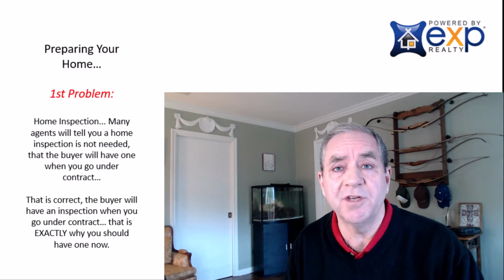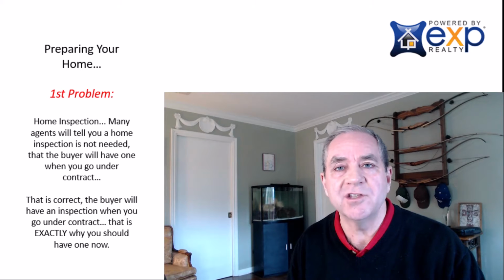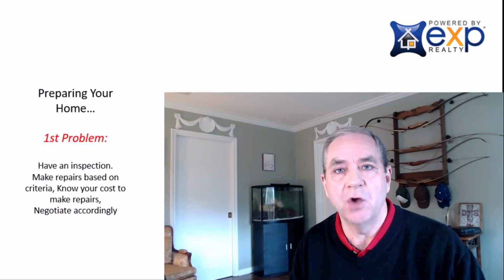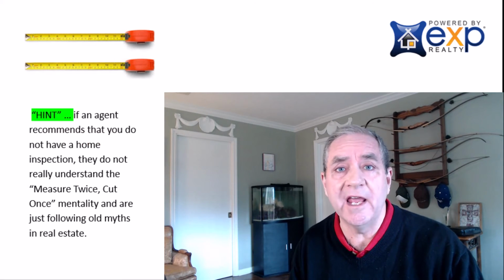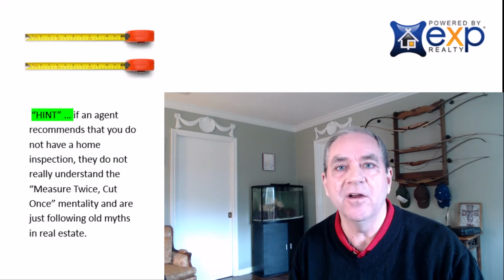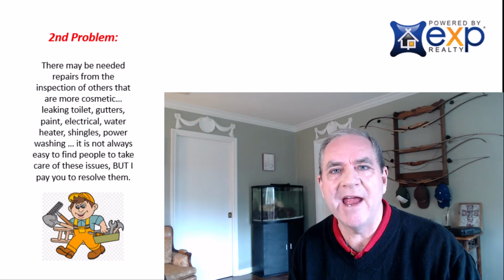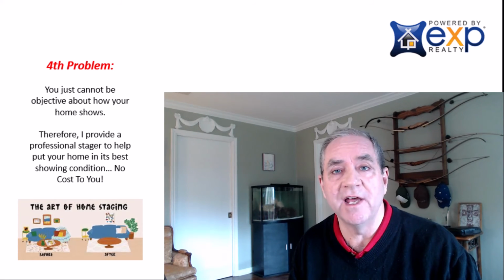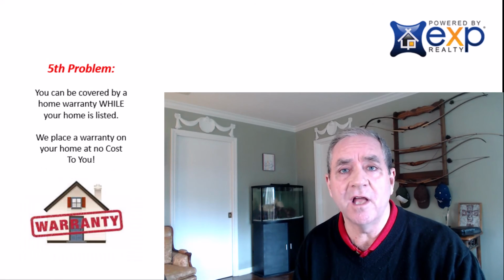Home Sellers Should Measure Twice For More Profits!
Stuart Sutton is an Austin real estate agent who lives in and had experience in marketing homes in Georgetown, TX, getting home sellers Top Dollar, in a hot real estate market or a shifting market like Austin TX and Georgetown TX.

The shifting Austin real estate market and the Georgetown housing market are in a rare condition.

Stuart Sutton shows Austin TX home sellers how to maximize profits, even when it seems that it does not matter how you market an Austin TX home for sale.